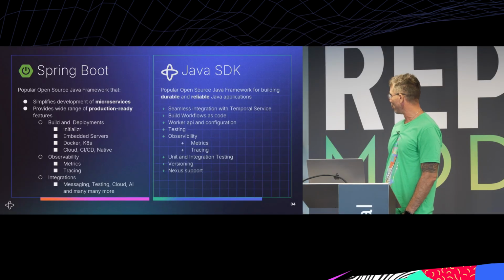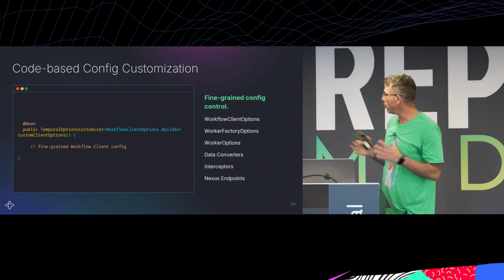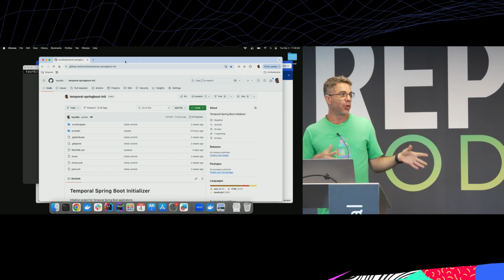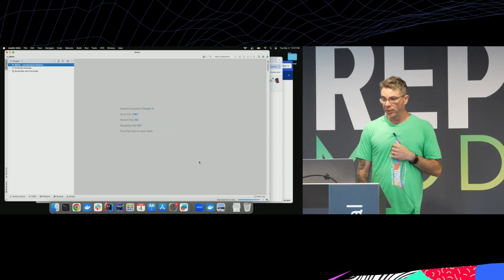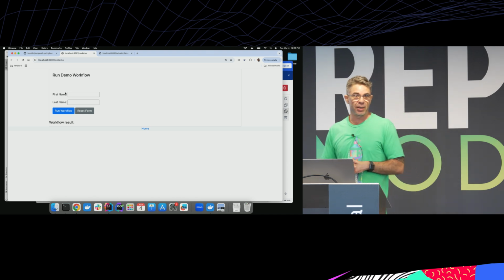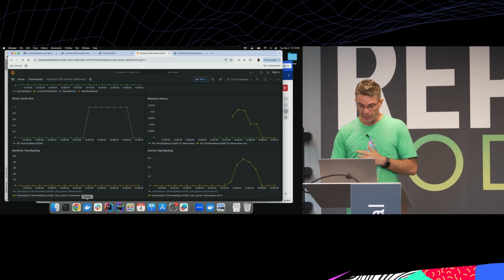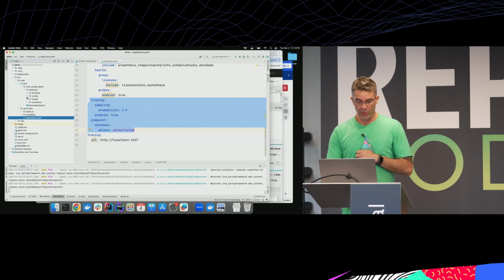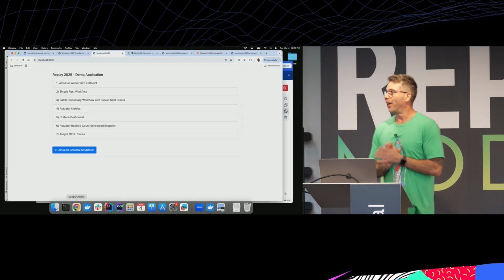Temporal and Spring Boot: Build Durable, Production-Grade Java Apps | with Tiho Surdilovic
Temporal Spring Boot Integration is close to going GA, and it has received a lot of attention already. In this talk, we will deep-dive into Temporal Spring Boot integration and cover many topics, such as configuration, observability, scaling, testing, best practices, and much more.